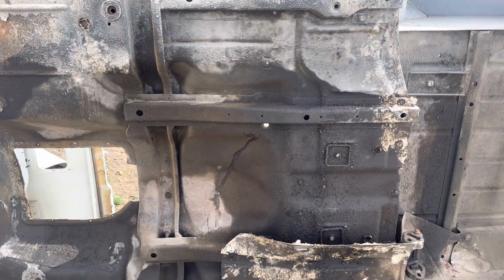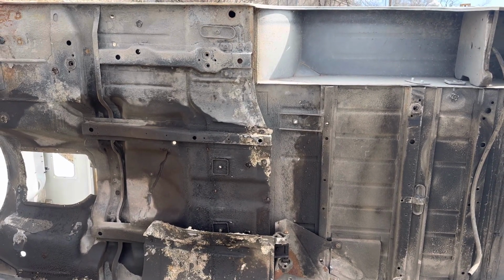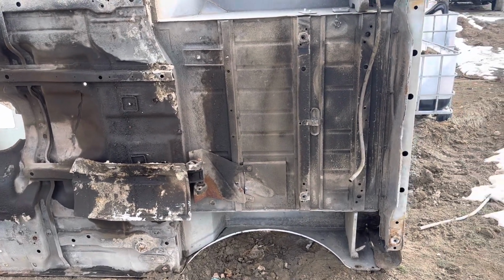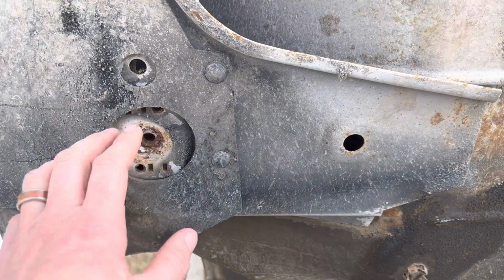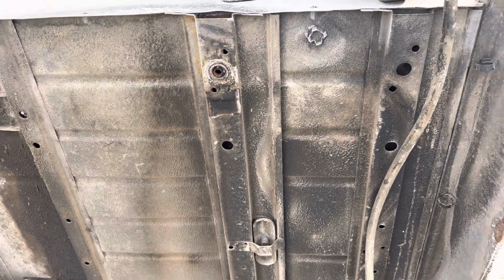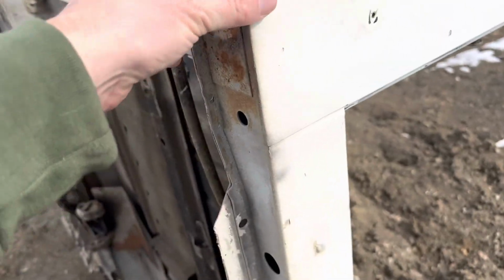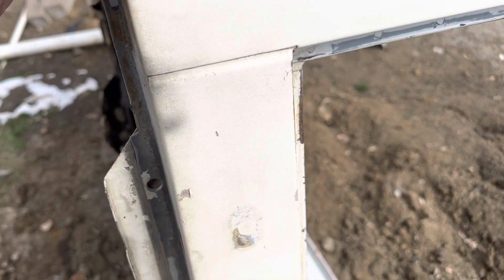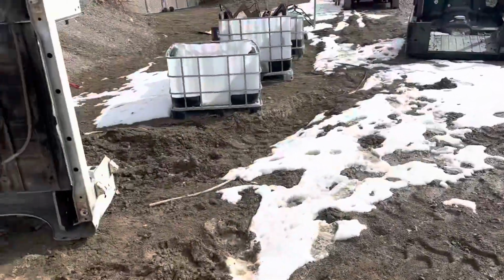Jeep Wrangler YJ Tub Torque Pockets Rust Issues to LOOK for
OEM Replacement Tub and Frames Availability

PartsBreakers.com